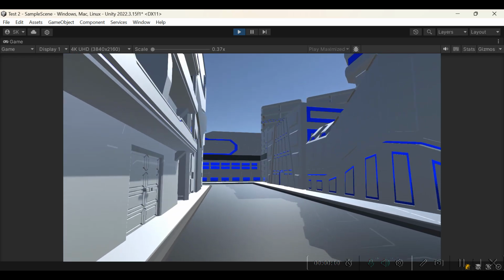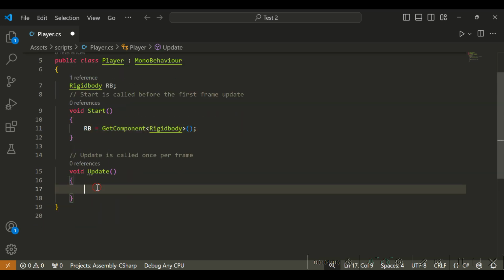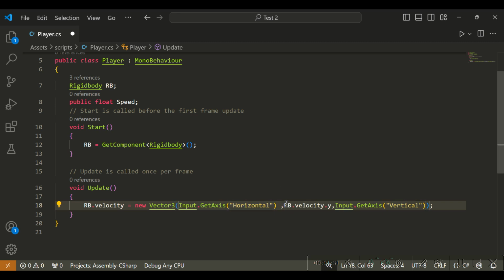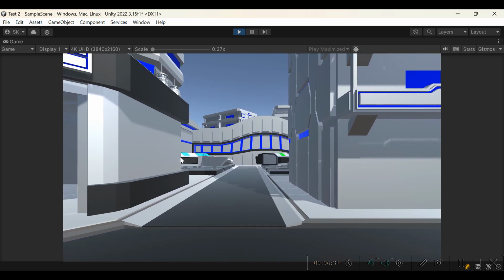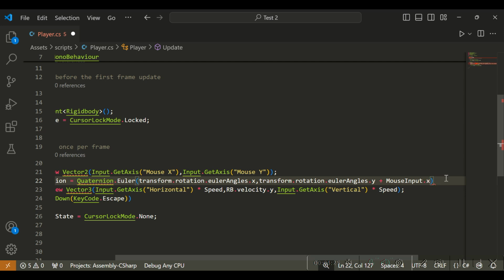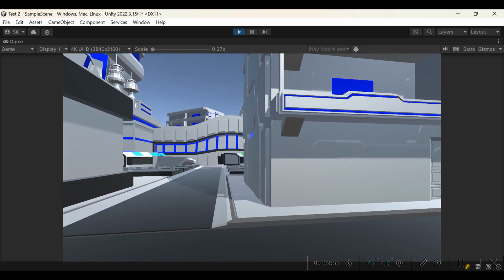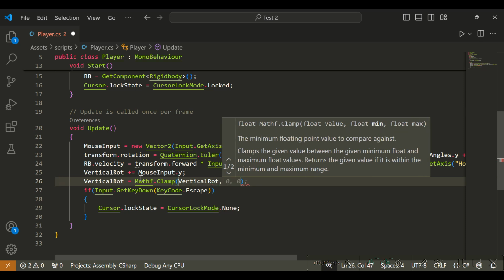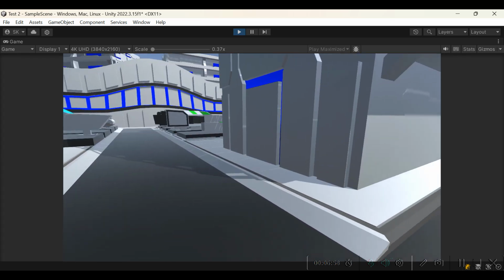First person player controller | Unity Game Development using C# | Unity for beginners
simple 1st person player controller  C# script.